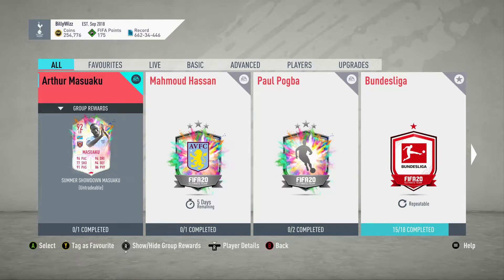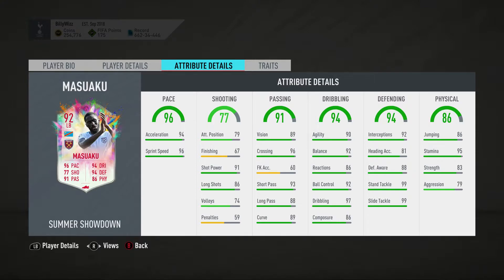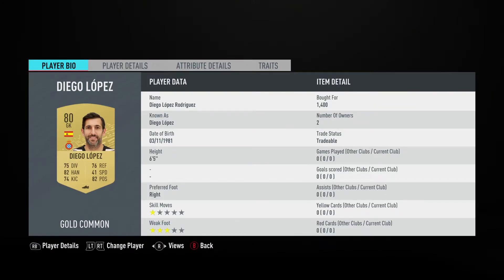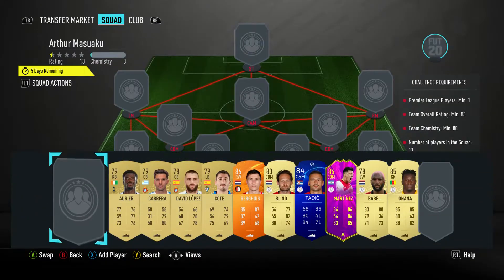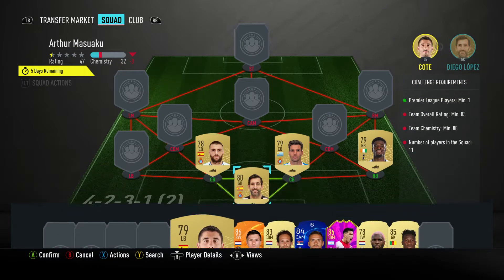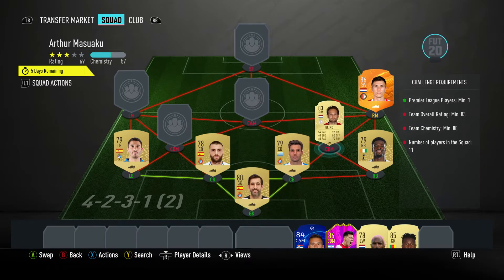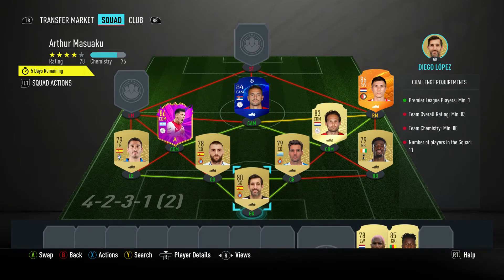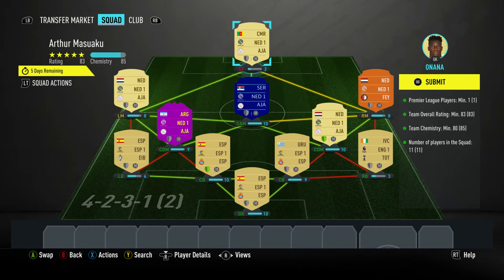FUT 20 - SBC - Arthur Masuaka - Summer Heat Showdown - Cheap & No Loyalty